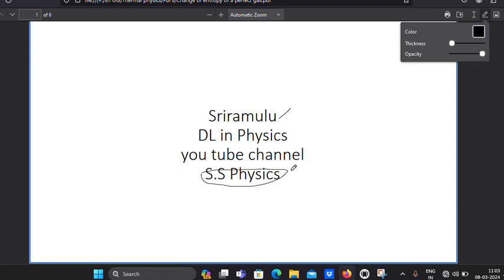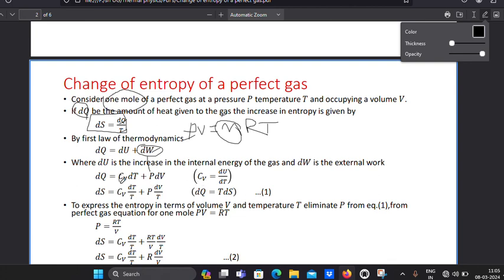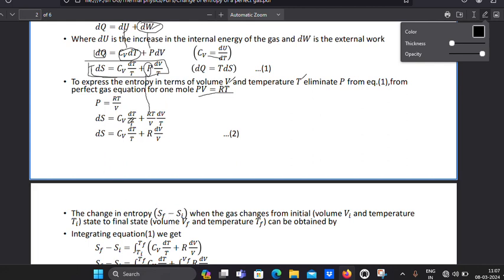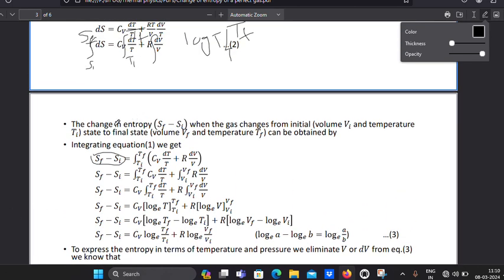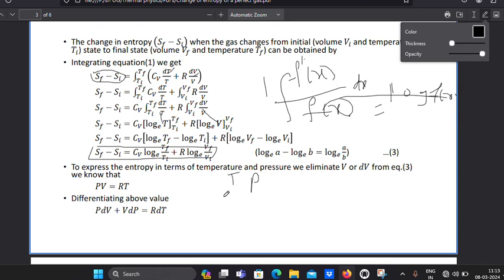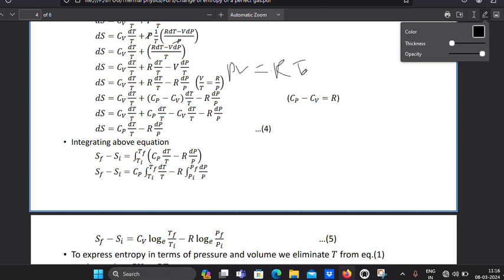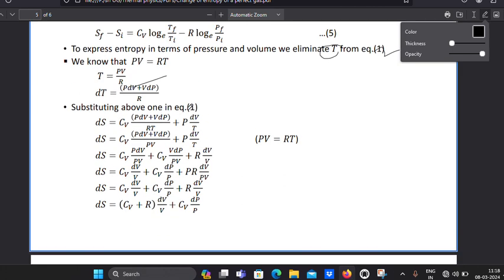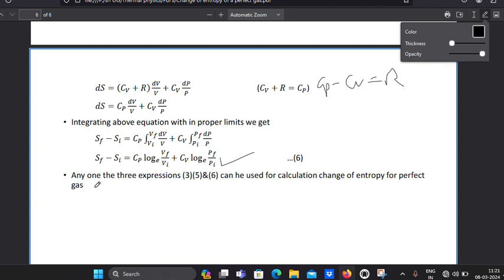Change of entropy of a perfect gas